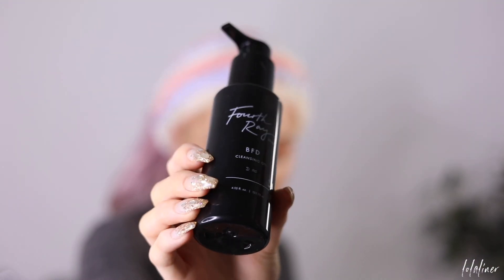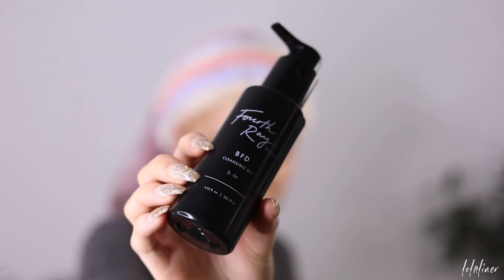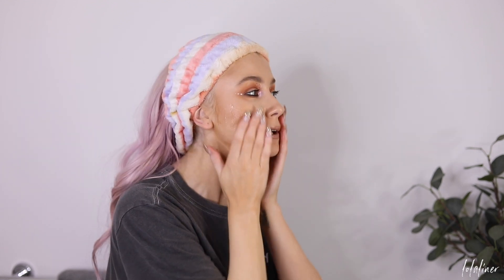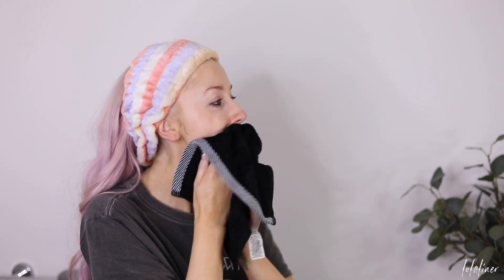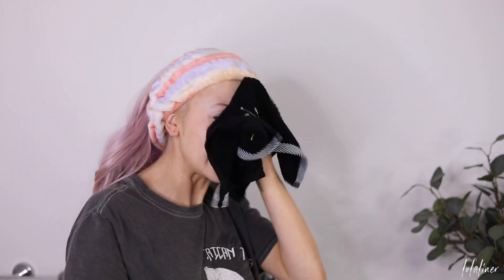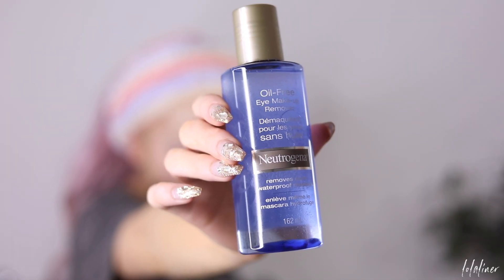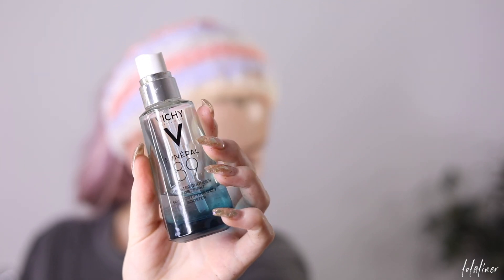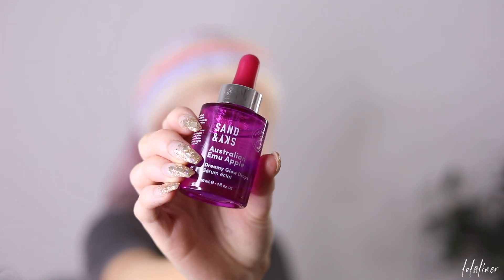skincare routine for acne prone skin | lolaliner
First video of 2020!! Happy new years angels. I hope all your wishes and dreams come true!
Kickin’ off the new year with my updated skincare routine! This routine has been my saving grace. My skin has been the best its been in years.

xoxo

PRODUCTS:

Fourth ray cleansing oil

Neutrogena eye makeup remover

Skin medicia retinol

Vichy mineral 89 serum

Tatcha the dewy cream

Tatcha eye cream

Ole eye cream

Lancôme eye cream

Bite lip balm

XO